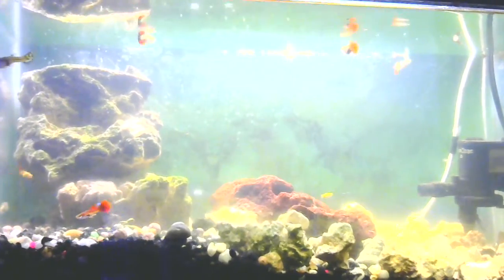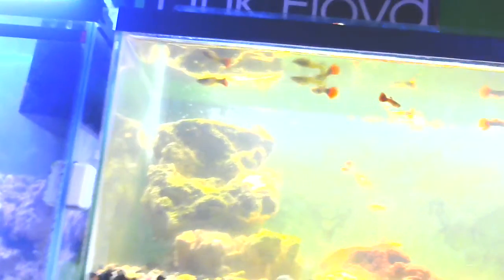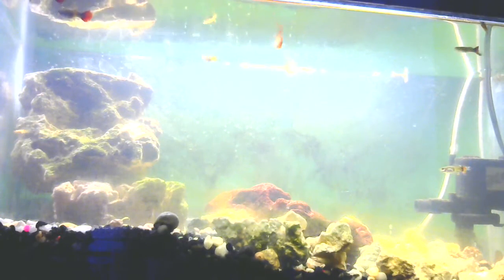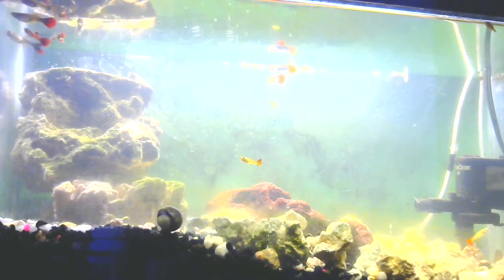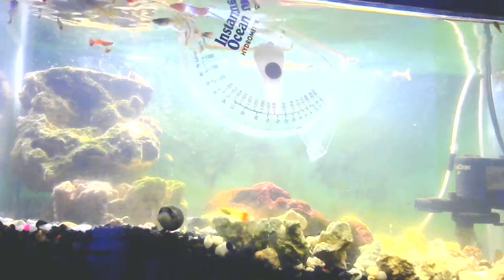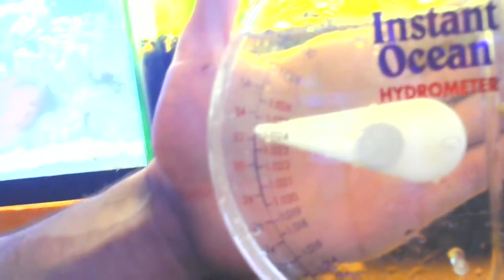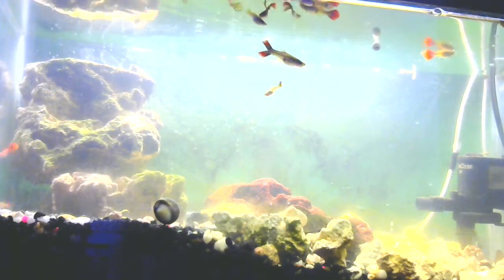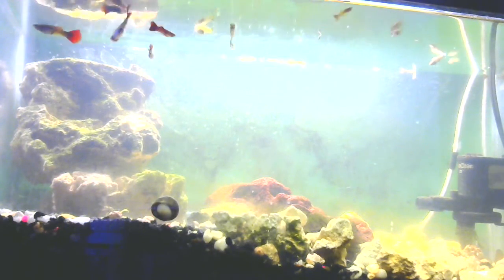Salt Water Guppies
Unfortunately the tank was cloudy, due to me stirring up the bottom ever so slightly.. however I have successfully acclimated my generation of guppies i've kept for 7 years, to salt water. Took about 2 or 3 weeks of slowly increasing the salt levels in the tank.
3 Reasons for me doing this,
1 - Incorporating the guppy tank into my marine tank and sump system increases water volume as well as includes the slight mechanical and full biological filtration of the system.
2 - Turn the guppy tank into a refugium to filter more nitrates from the water.
3 - Guppies are brackish water fish, and they easily get stressed out and loaded with parasites in fresh water, so i figured full salt was the way to go.

It seems these guppies have successfully managed to breed and release their babies in the salt water too (I was unsure if they would or not), so lets see what kind of changes these guppies under-go in a salt water environment for the next few years. Follow -- GET 3 FREE BOXES &
5% DEPOSIT BONUS! A chance to win cool shit!